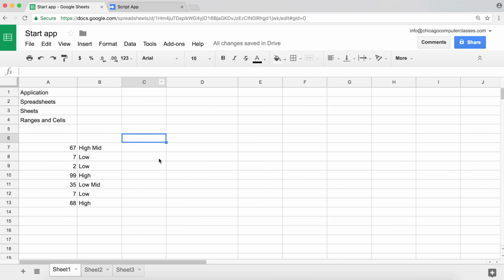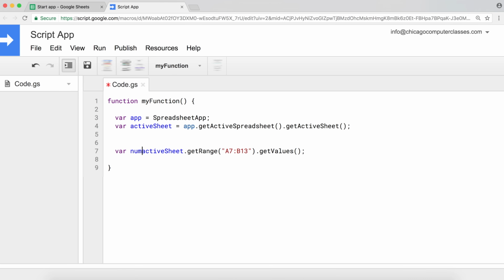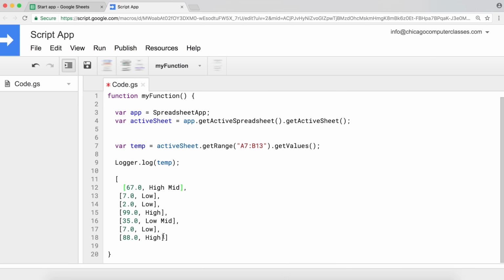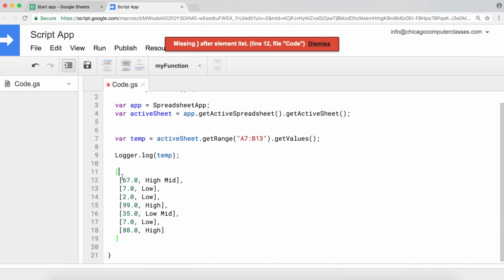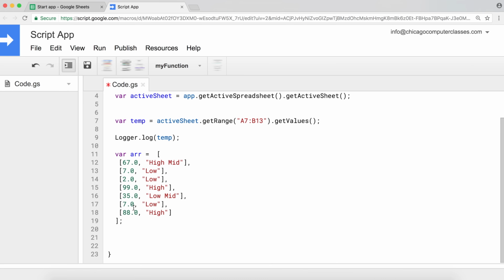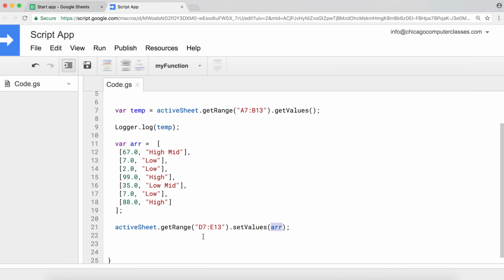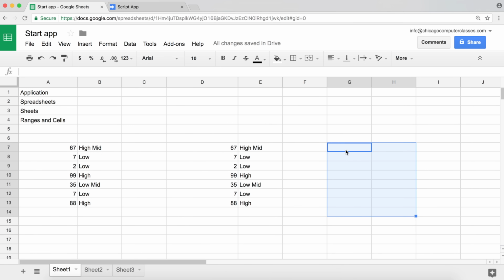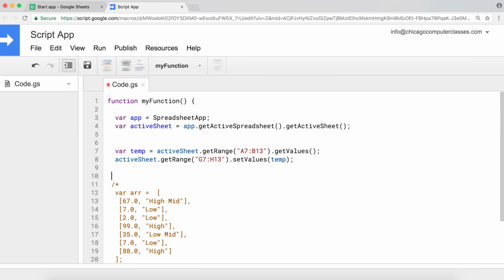Google Sheets Apps Script - Read Range to a JavaScript Array & Write to a Range Tutorial - Part 7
Video tutorial series about Apps Script (JavaScript) in Google Sheets (Excel VBA Equivalent).

In this tutorial we'll cover how to read a range to a JavaScript array & write an array  to a range in Google Sheets using scripts.